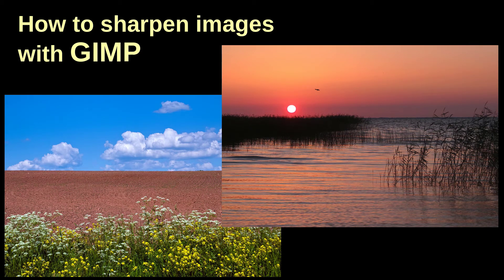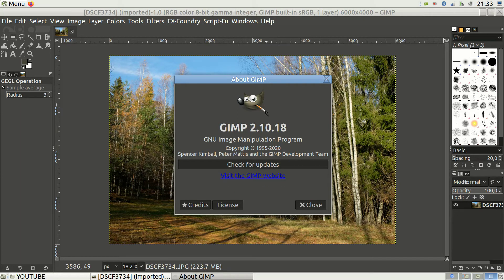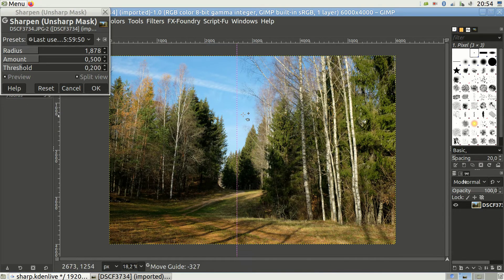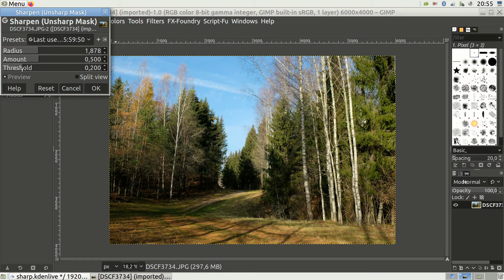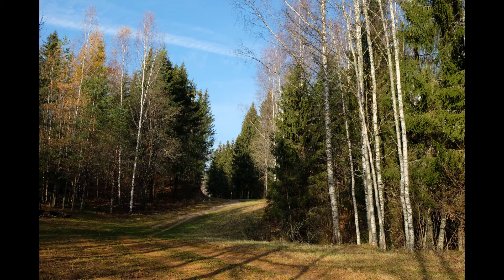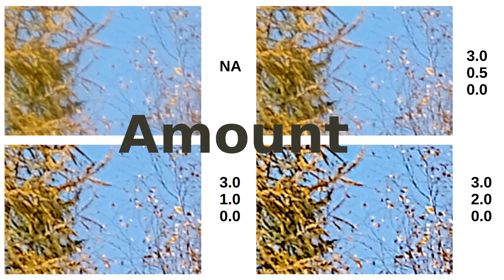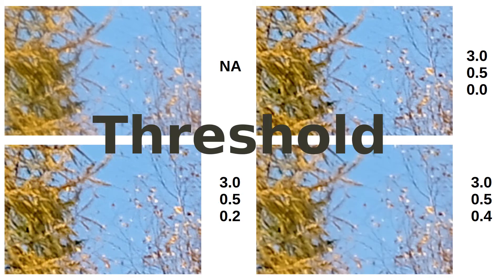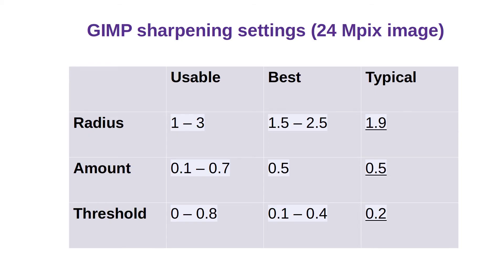How to best sharpen photos with GIMP (best settings and examples)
GIMP (GNU Image Manipulation Program) is a perfect free tool for sharpening photos. In this photo sharpening tutorial with GIMP I'm showing you how to best sharpen images with GIMP and what the best GIMP settings are for sharpening images. I use examples to show how photo sharpening works and also share my best photo sharpening settings and tips with you so that you can easily understand what GIMP settings I'm using for best photo sharpening and why.

Chapters (click to jump):
00:00 GIMP
00:27 When to sharpen
00:50 Sharpen vs Unsharpen Mask
01:20 Sharpening menu
03:40 Finding best settings
04:26 The Radius
05:10 The Amount
05:54 The Threshold
06:51 Best settings!
07:55 Summary

PR_16